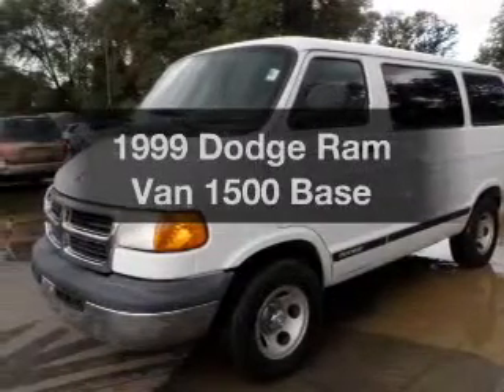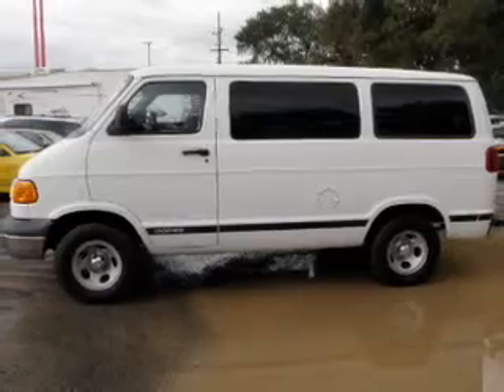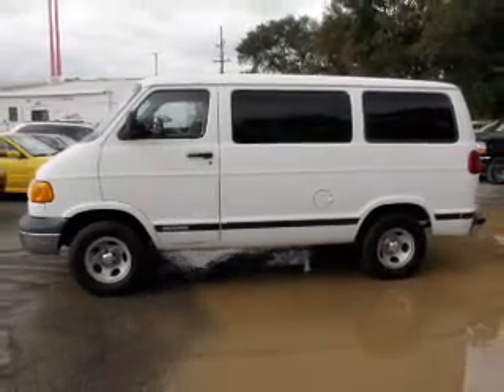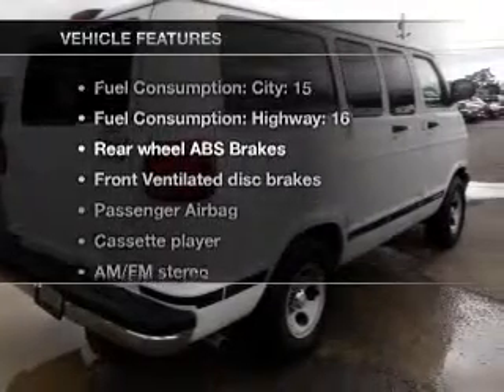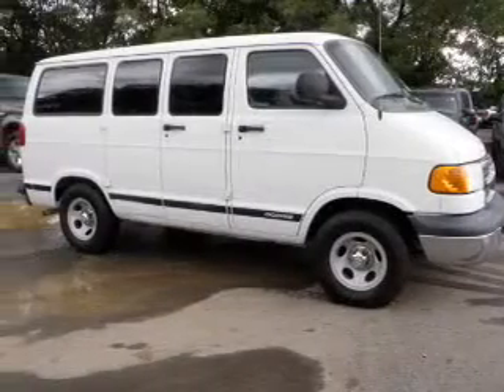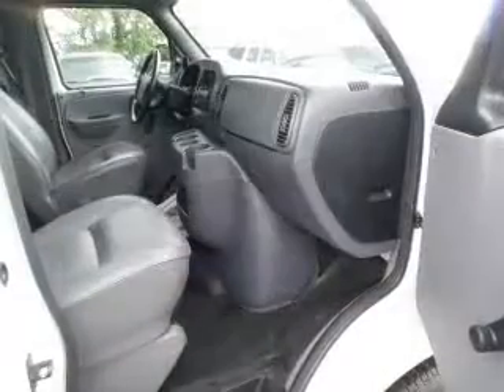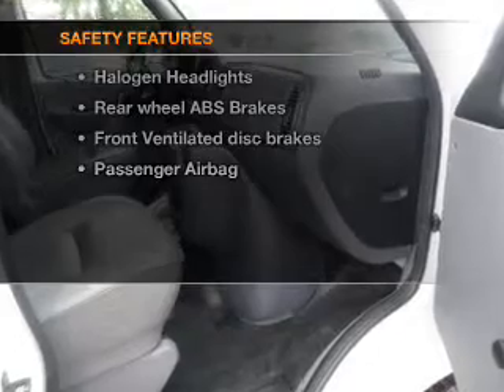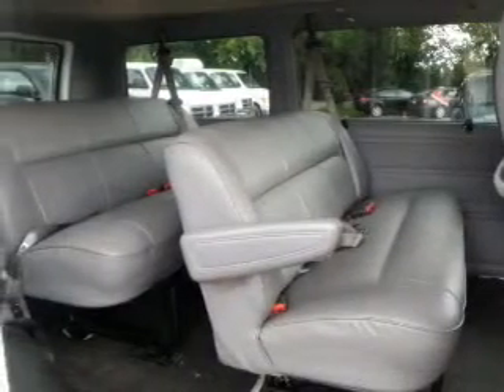1999 Dodge Ram Van 1500 - Winchester VA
Year: 1999
Make: Dodge
Model: Ram Van 1500
Trim: Base
Engine: 3.9 liter 6 cylinder 12 valve
Transmission: Automatic
Color: White
Mileage: 180837
Address:
3302 Valley Pike